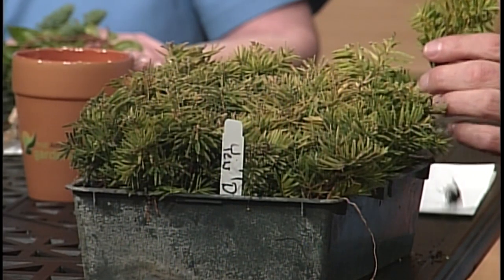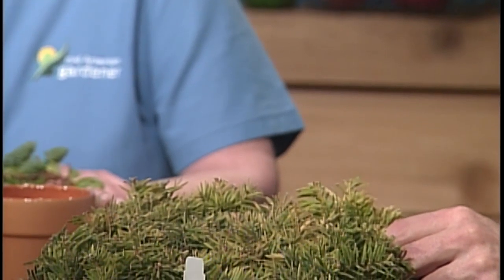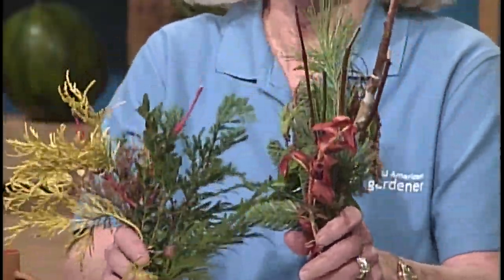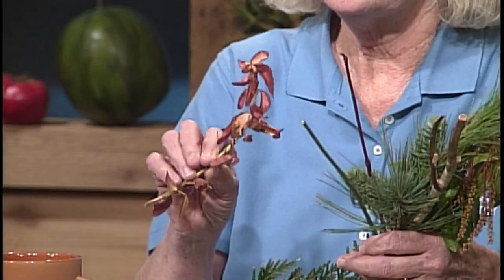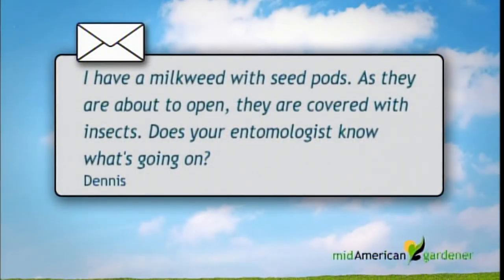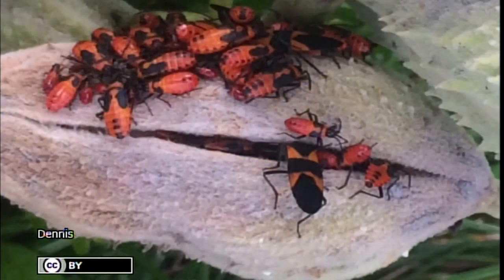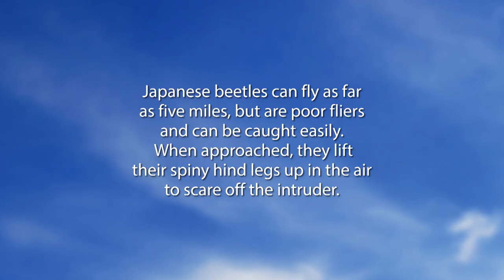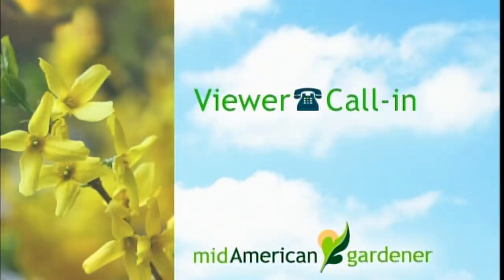Mid-American Gardener with Dianne Noland February 9, 2017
On this week’s episode of Mid-American Gardener host Dianne Noland and panelists Phil Nixon, Mary Ann Metz, and Shane Cultra answer your phone calls and emails. They cover topics ranging from yews to plant color to insects.